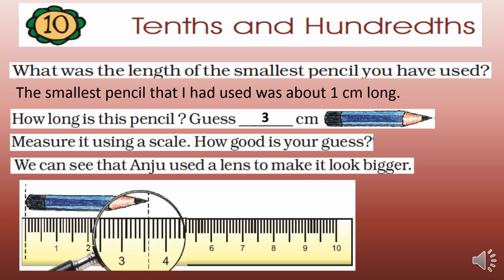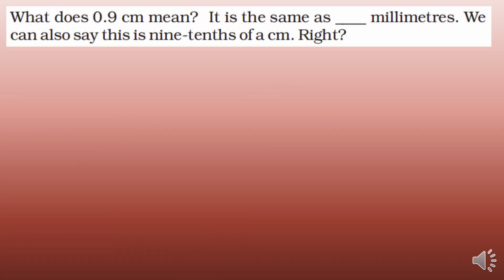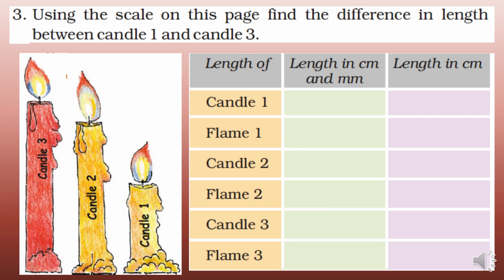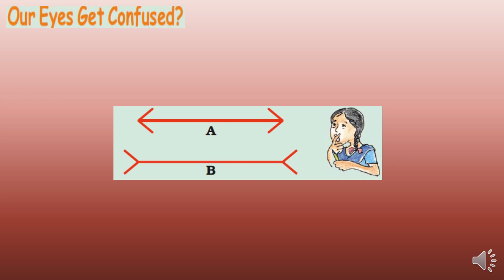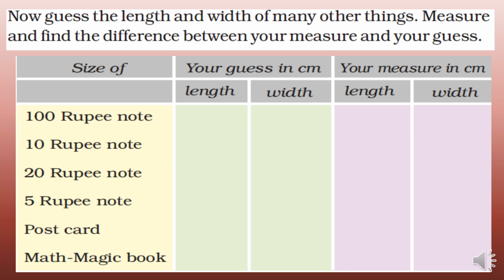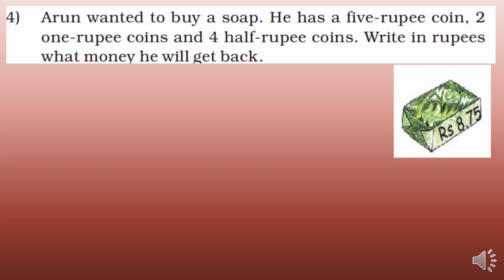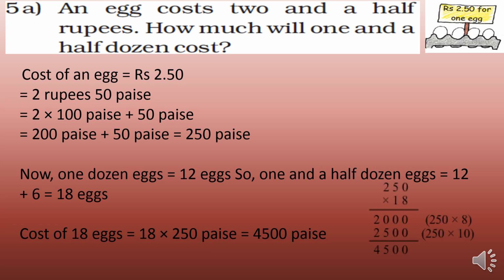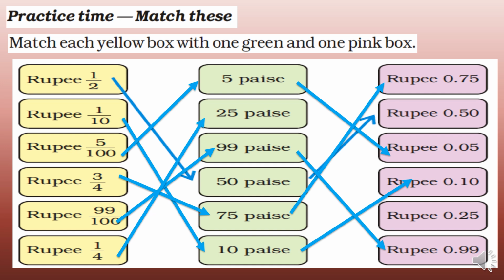10 TENTHS AND HUNDREDTHS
TENTHS AND HUNDREDTHS
TEXTBOOK SOLUTION
CLASS 5